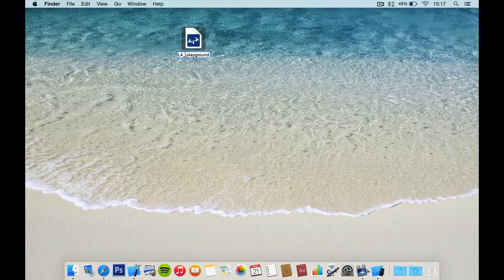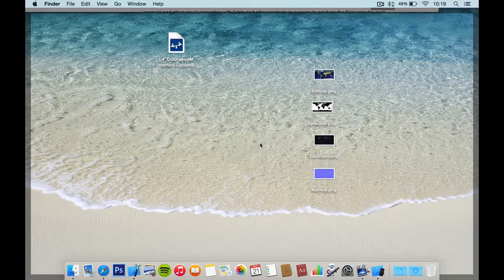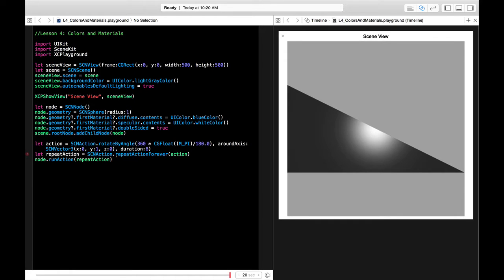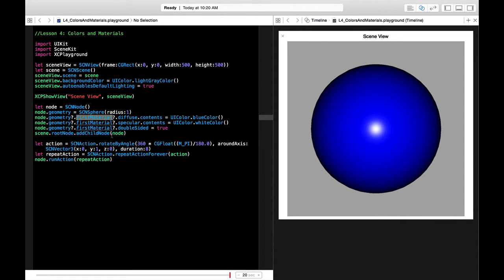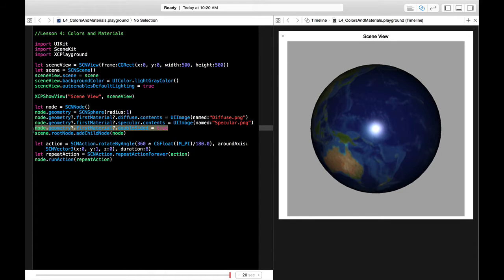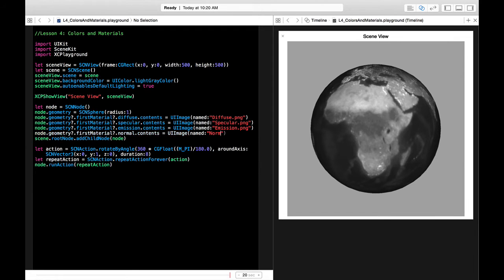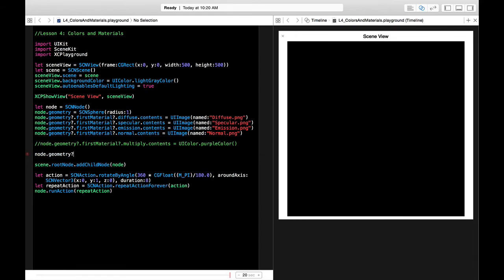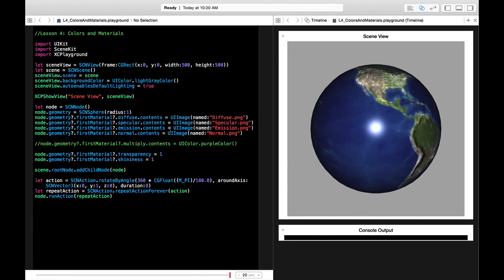SceneKit Tutorial - Make a textured earth in Swift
This video is part of my 7 part SceneKit tutorial on udemy.